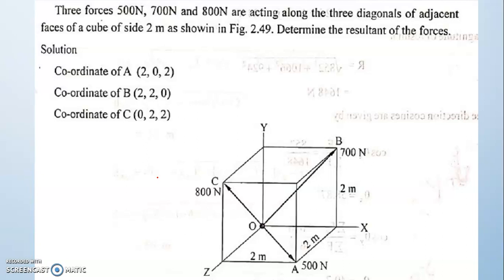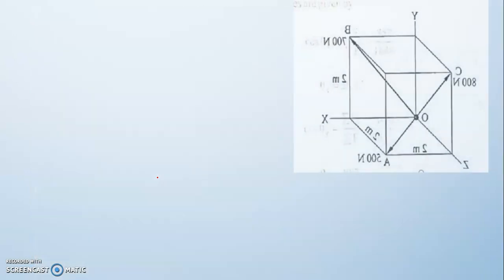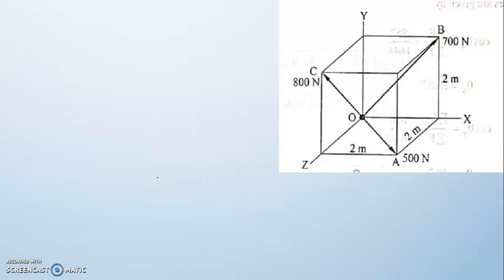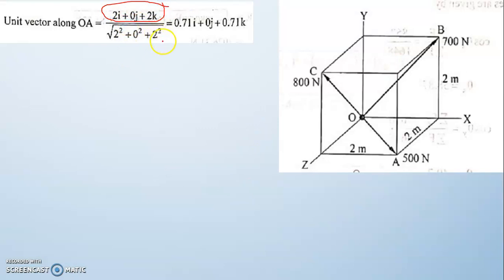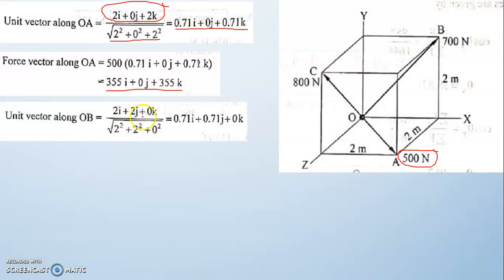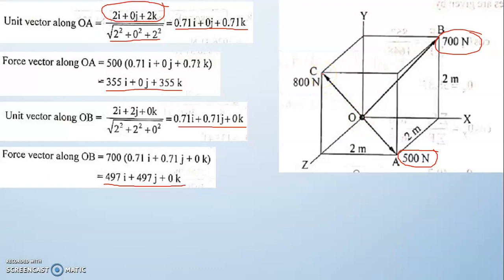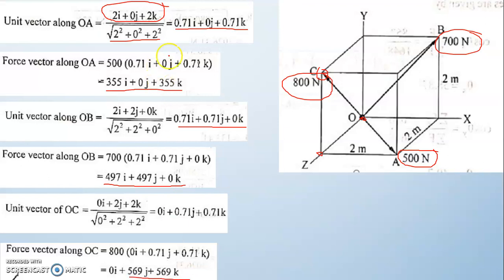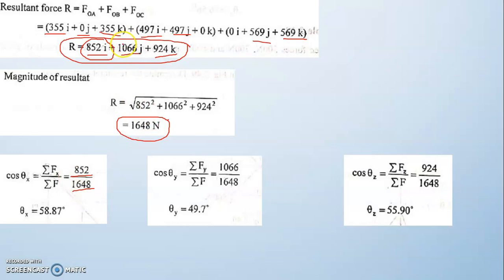KTU ENGINEERING MECHANICS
Force system in space 2